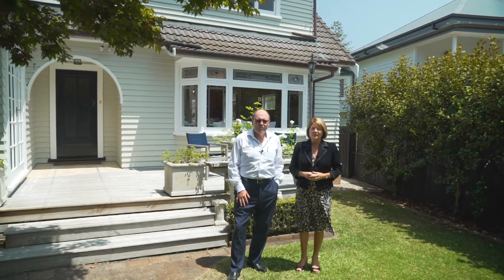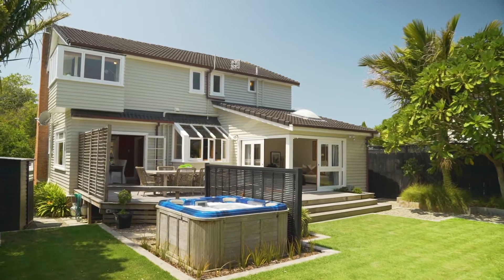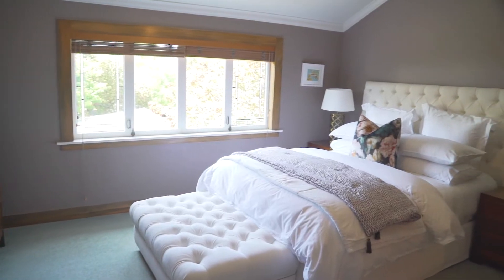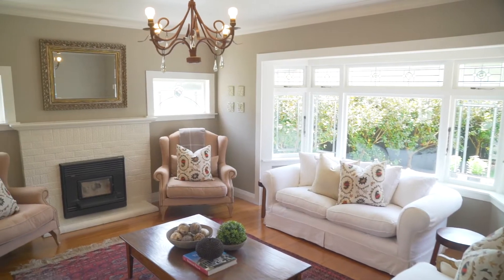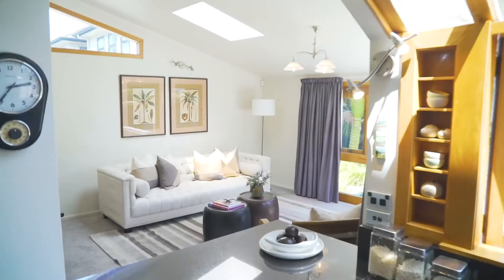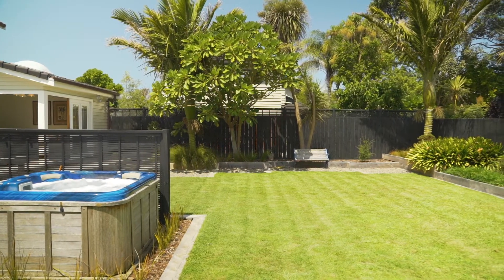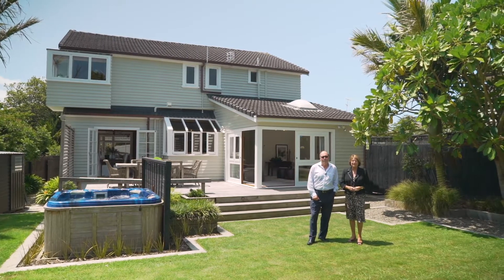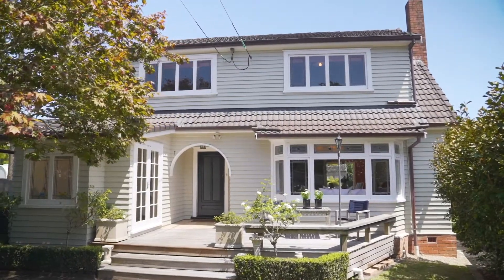SOLD - 5A Cornwall Park Avenue, Epsom - Diana West and Peter West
Family Friendly Living by St Cuthbert's

This handsome, two storey home on 774sqm of land is resplendent with original character and charm whilst offering all the convenience for a modern family lifestyle. It has 4 double bedrooms, an ...

Property Marketed by: Diana West, Epsom and Peter West, Epsom